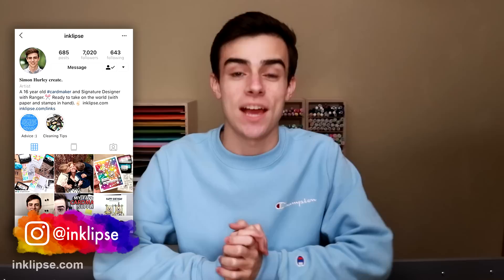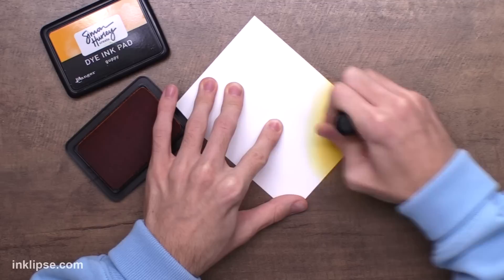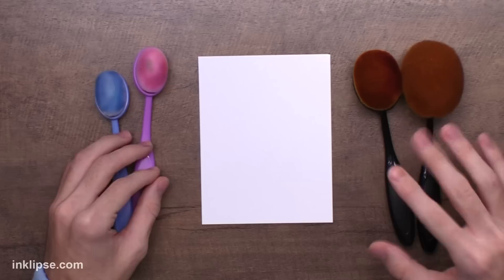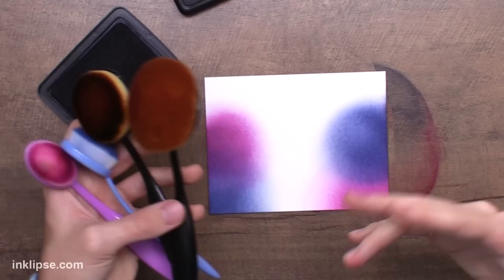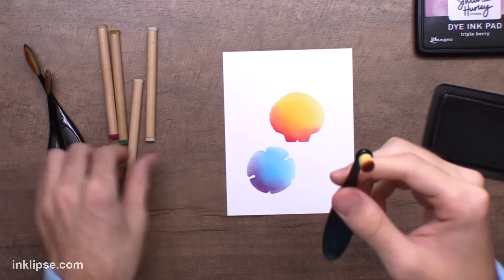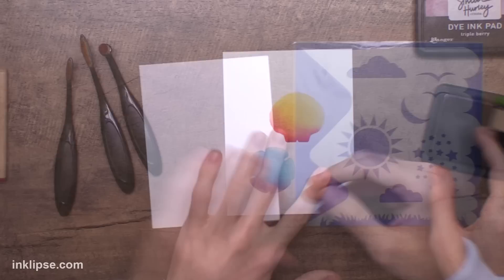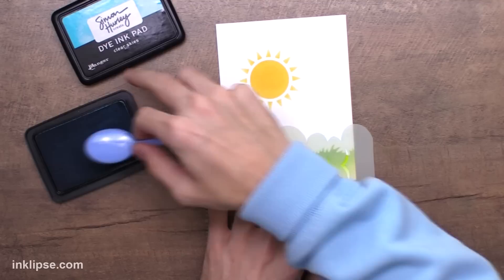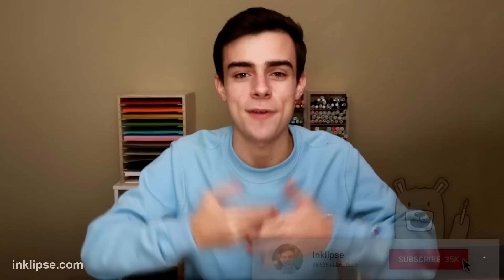Ink Blending Tools Comparison... let’s try this again.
Simon Hurley compares ink blending tools and ink blending brushes... again. Sharing lots of tips for perfect ink blending on your card making projects every time! :)

✩ ✩  MAIN SUPPLIES ✩ ✩

• Picket Fence Studios LIFE CHANGING BLENDER BRUSH Set br100 at Simon Says...

• Picket Fence Studios LIFE CHANGING BLENDER BRUSH FINE 6 Pack lcb6

• Simon Hurley create. Paper Lover Bundle, 50pcs.

• Simon Hurley create. Stencil 6x6 Scene Maker

• SIMON HURLEY CREATE. STENCIL 6X6 FLOWER MAKER